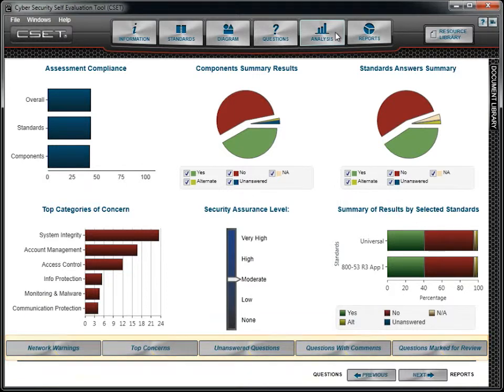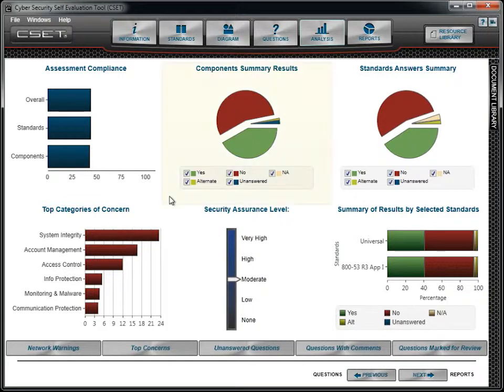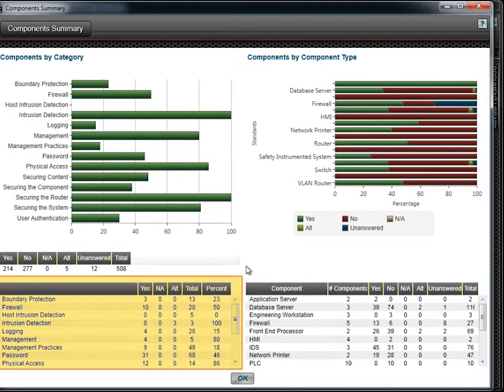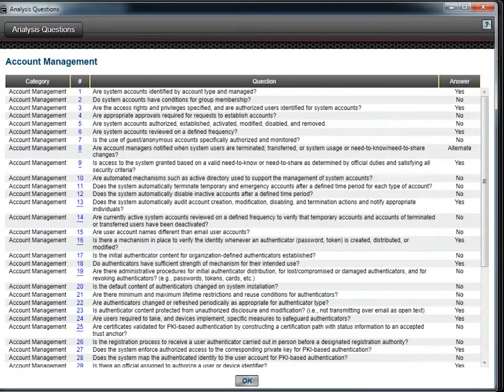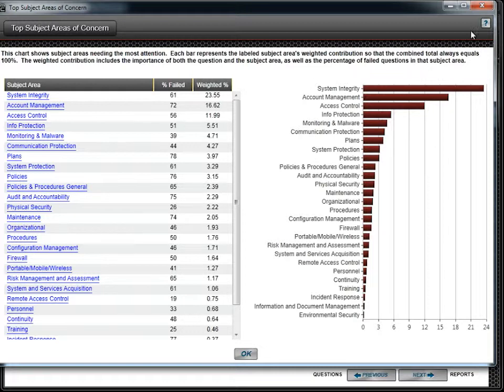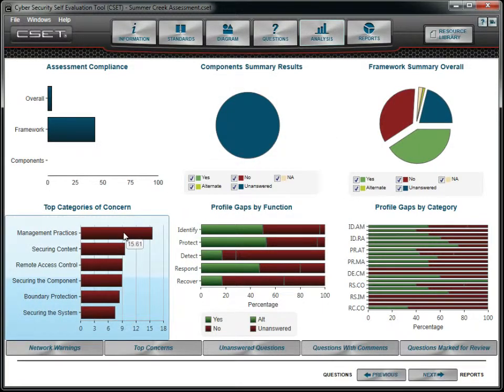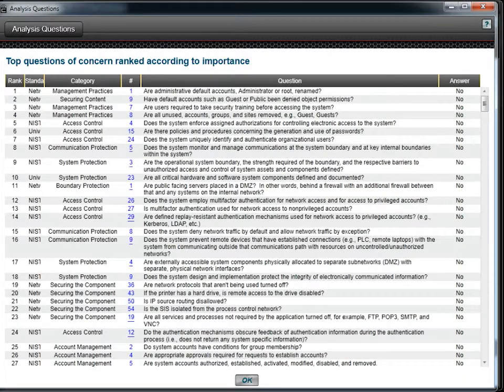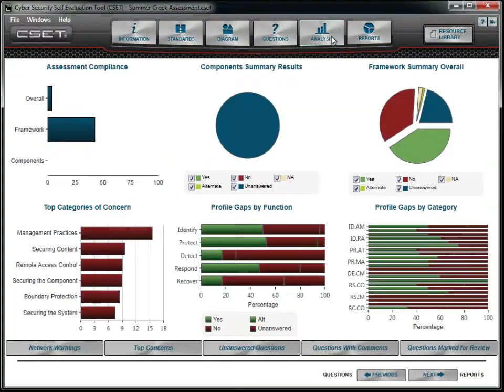18 CSET 6.1 Analysis Screen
Describes the on-line presentation of assessment results available in CSET 6.1.